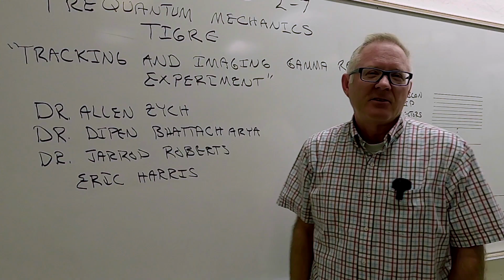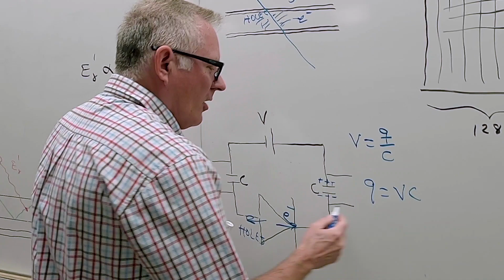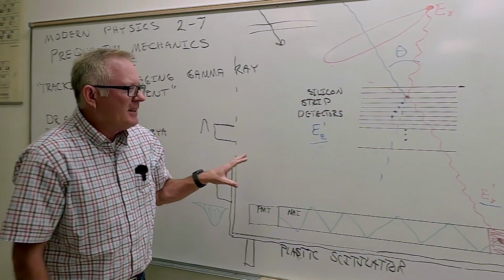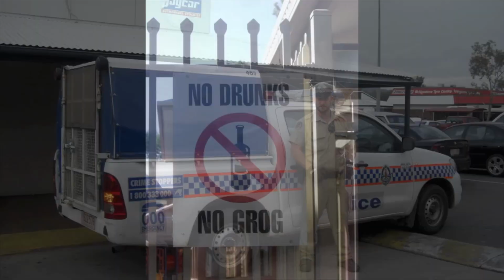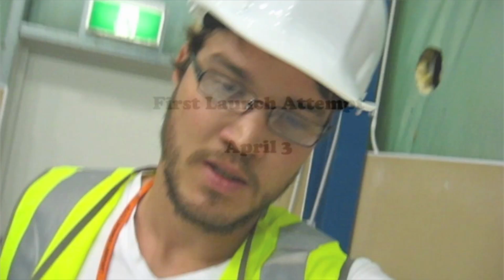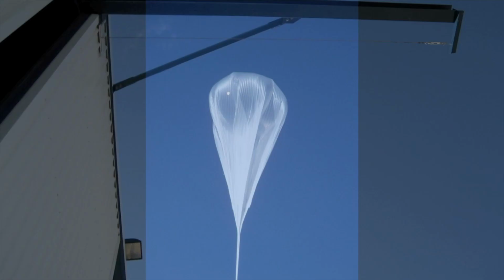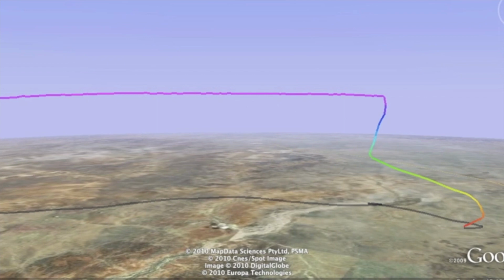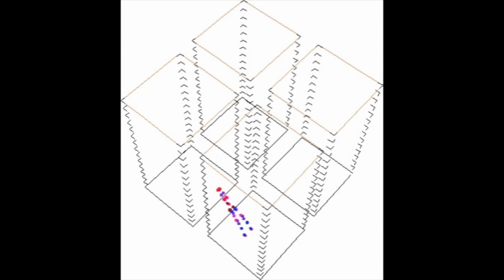Modern Physics 2-7 TIGRE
In this video, Dr. O'Neill discusses the TIGRE project he worked on at the University of California Riverside.  TIGRE (Tracking and Imaging Gamma-Ray Experiment) was a balloon borne space-based Telescope. In 2010, Tigre flew out of Alice Springs Australia on a 60 hour flight at 135,000 feet to look for gamma ray celestial sources.

#010 Atmosphere
EDM Hiphop
[100 Copyright-free tracks]
The Hikers
2018